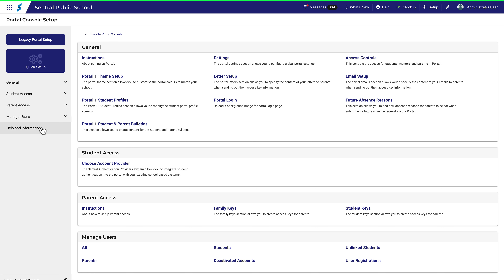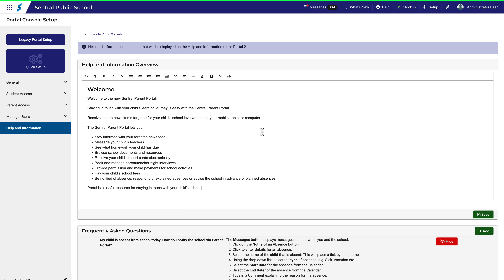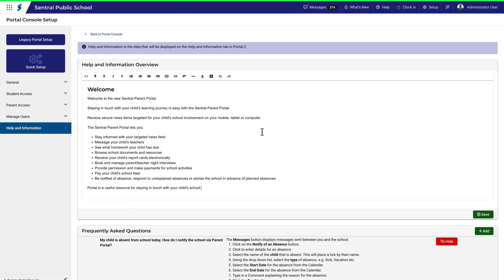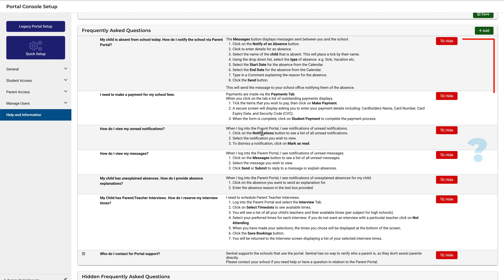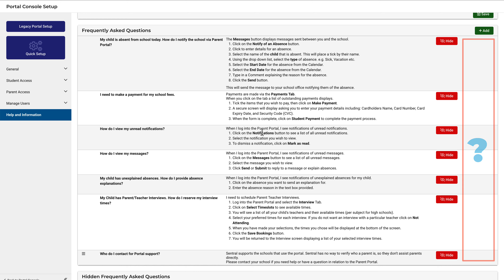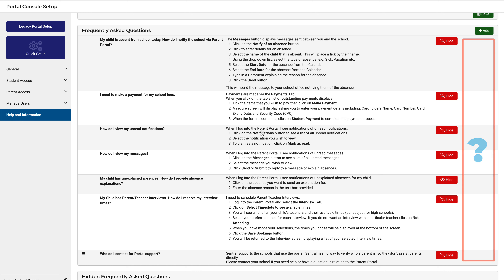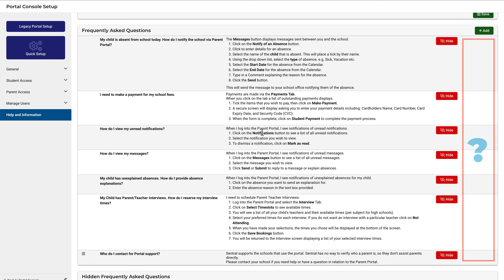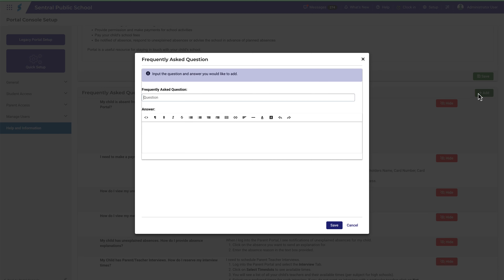Portal Console Setup | Help and information tab in portal 2